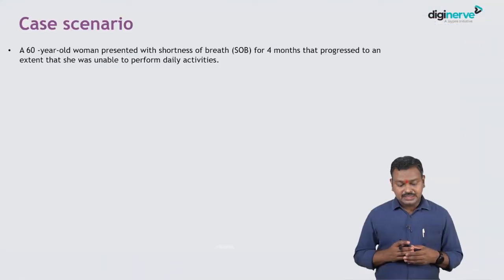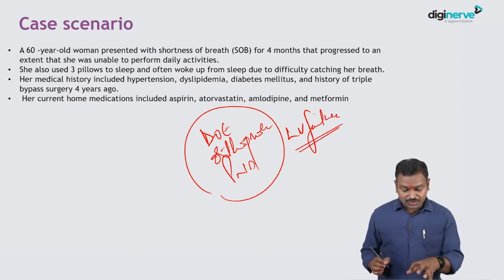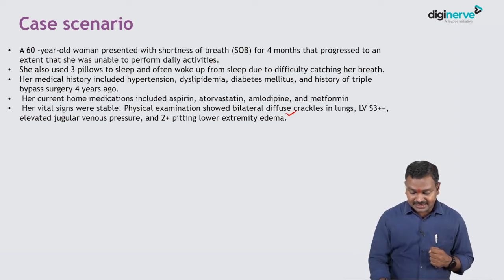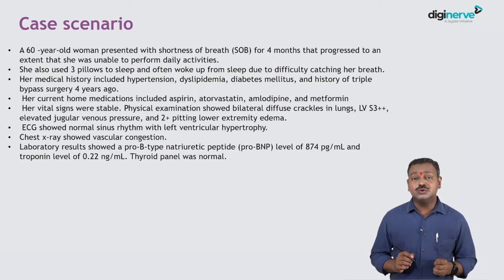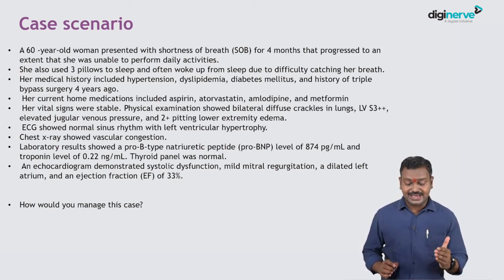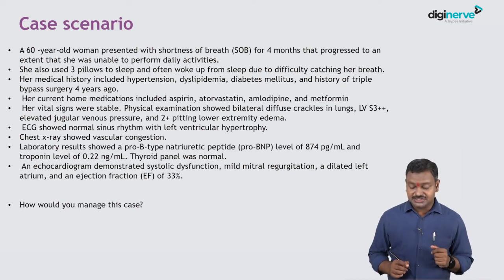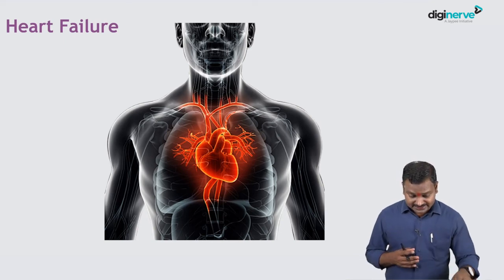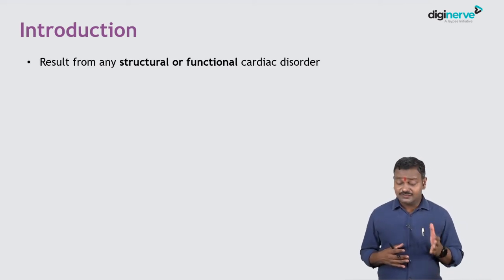Cardiology: Heart Failure - Dr Archith Boloor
Learning Outcomes: Heart failure